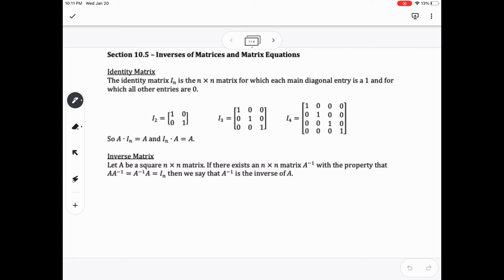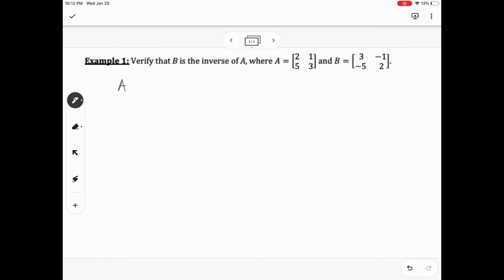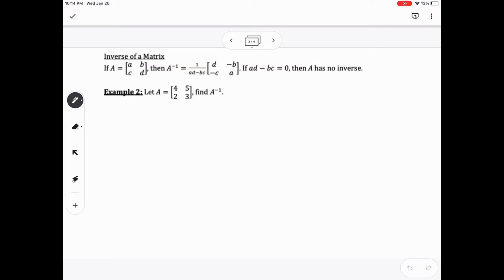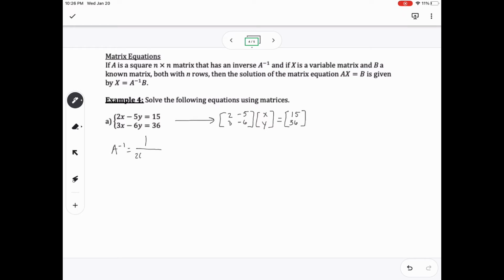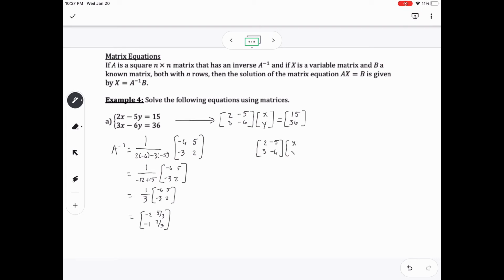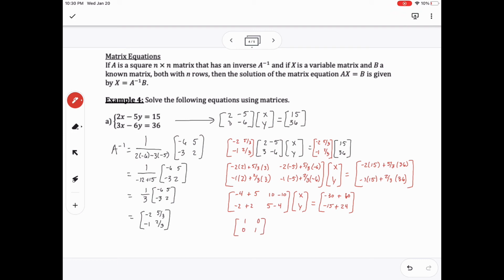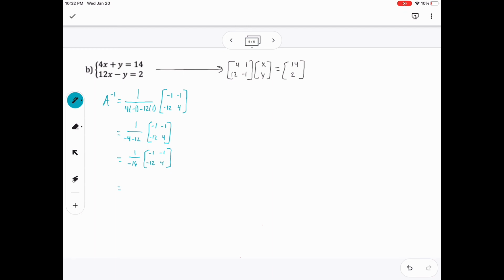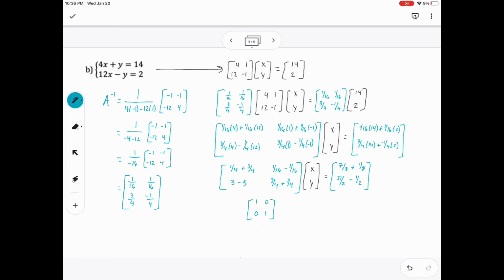Section 10.5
Identities and Inverses of Matrices
Solving Matrix Equations using Inverses